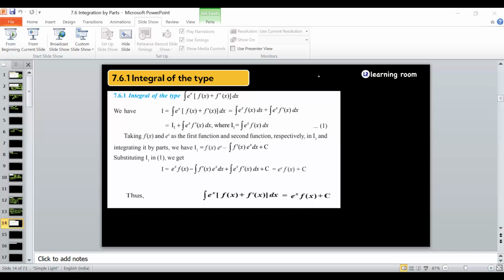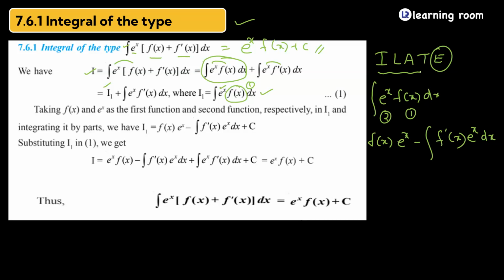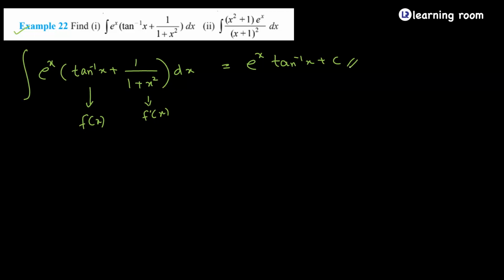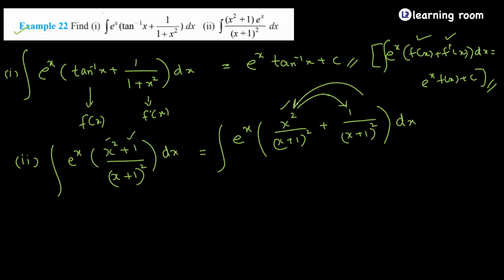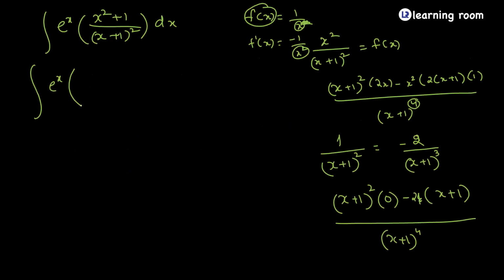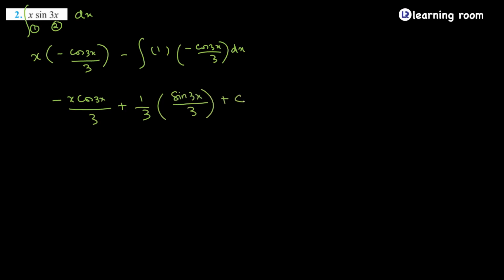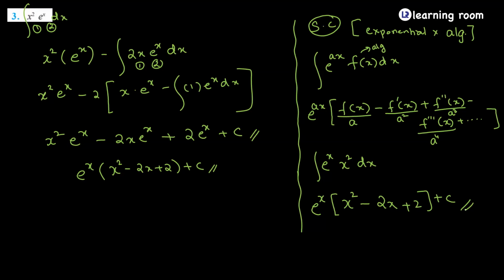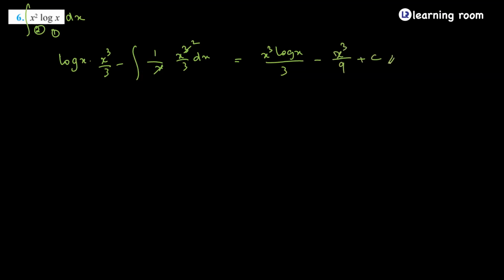XII Math 13th sep23